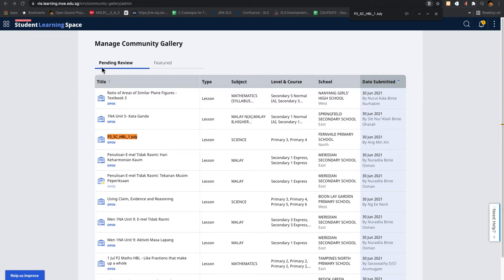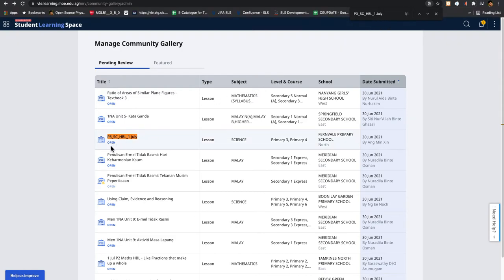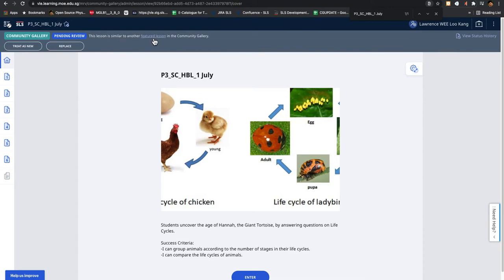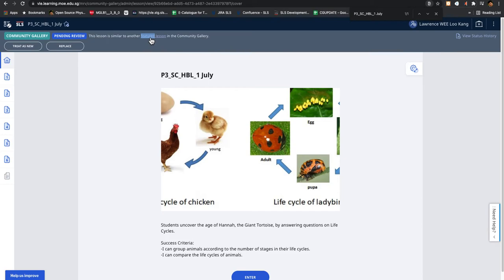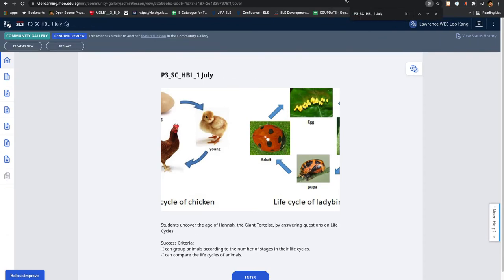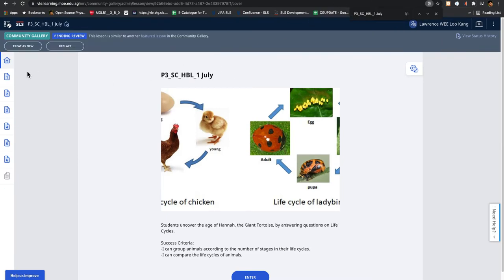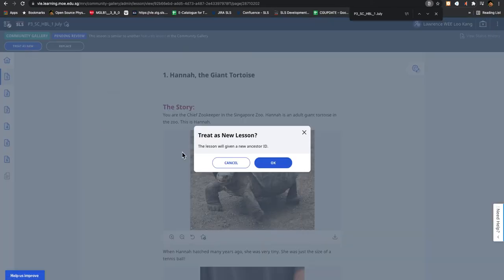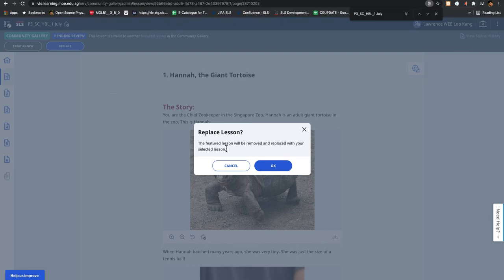SLS Community Gallery Simple Guide, How to get to Treat as New or Replace Lesson